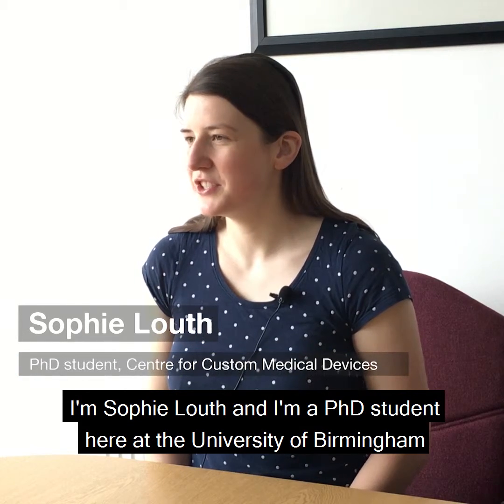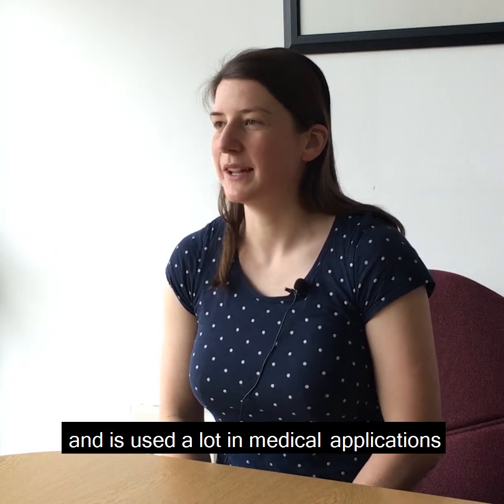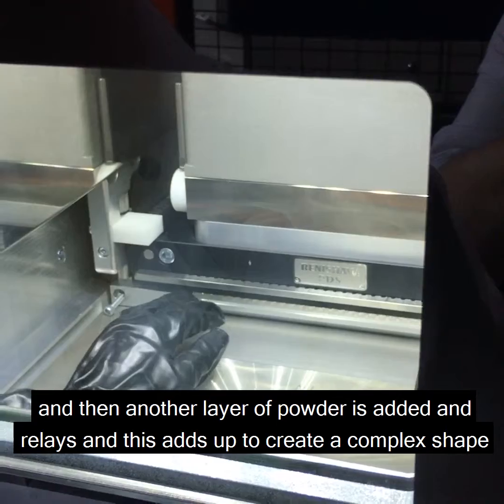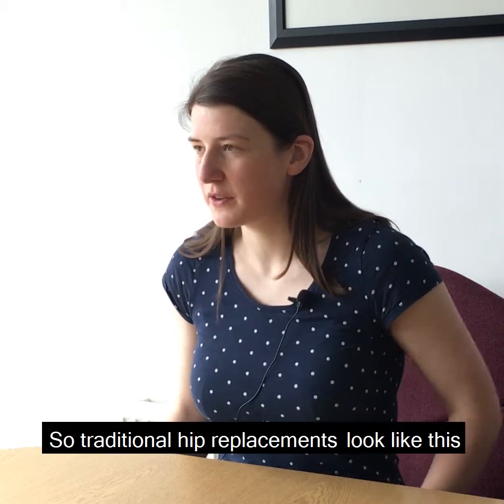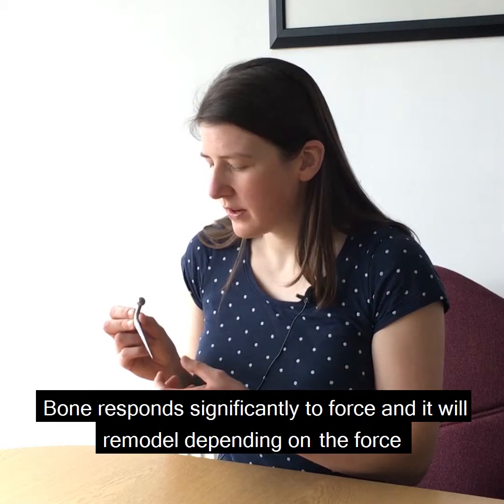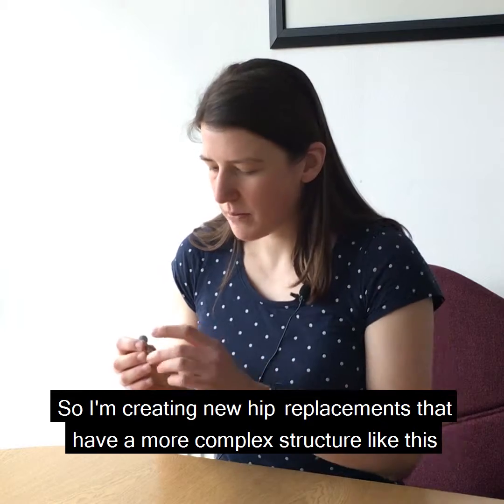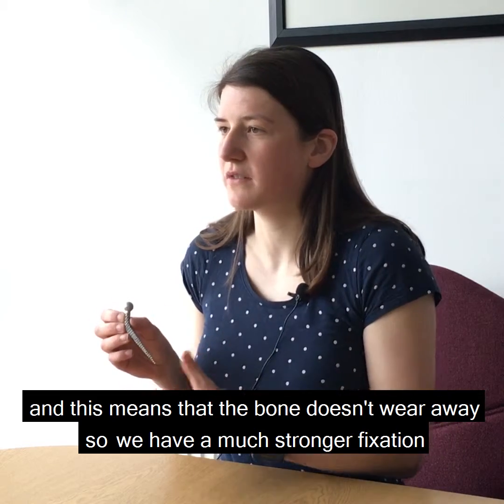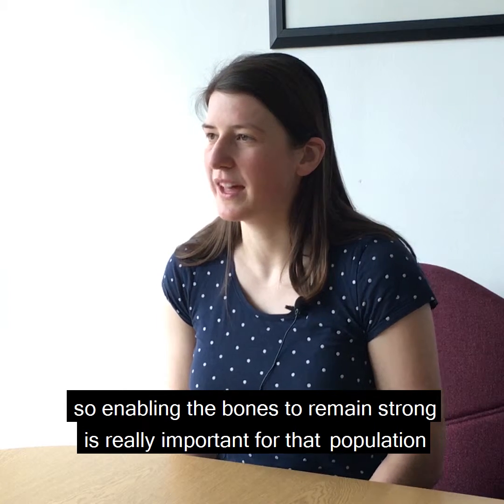Developing 3D-printed hip replacements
Sophie Louth, PhD student at the Healthcare Technologies Institute, explains how she is using titanium in her research to develop new 3D-printed hip replacements which reduce bone wear and have much stronger fixation than traditional improved properties the traditional hip replacements.